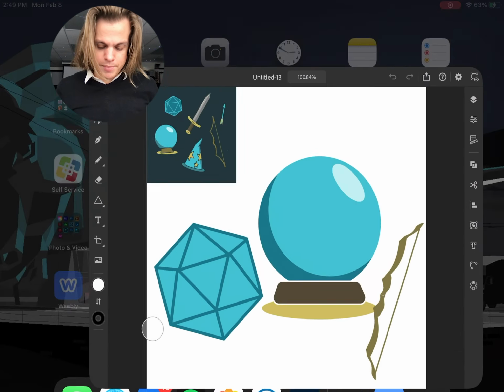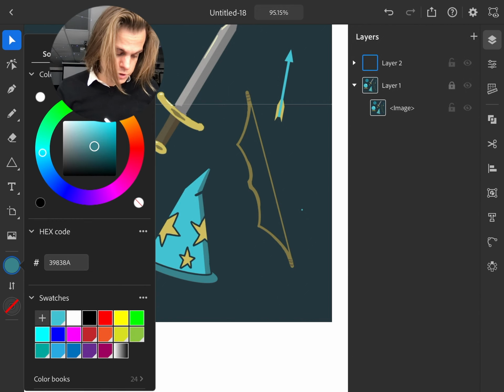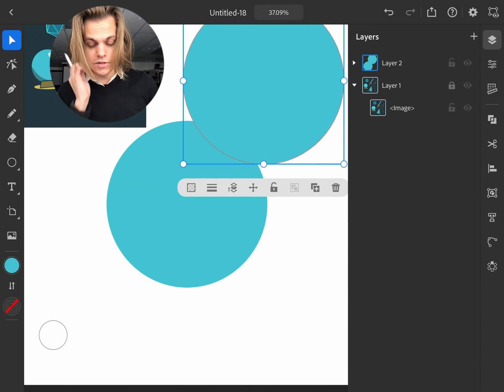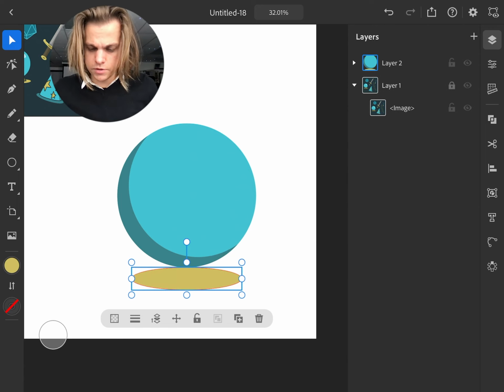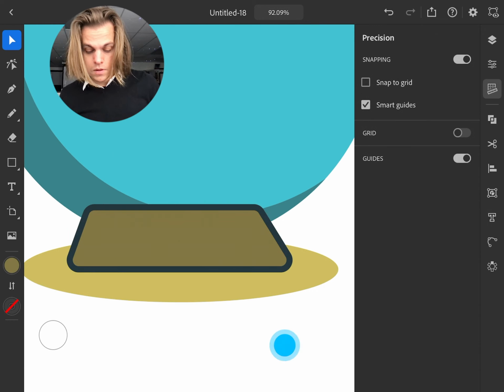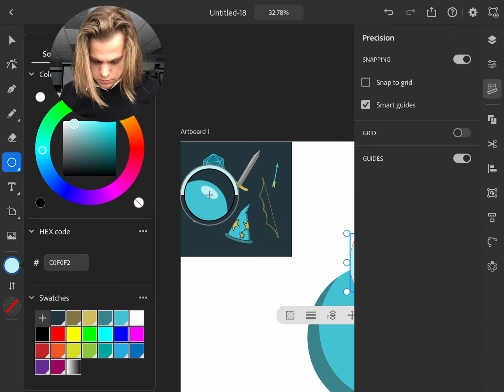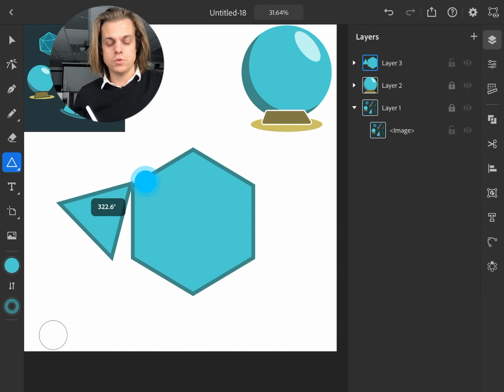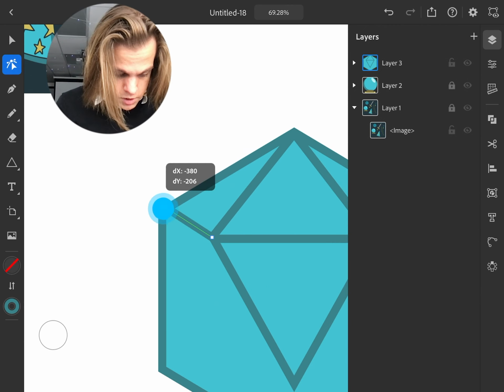Illustrator iOS Vectorizing Procreate Drawings Pt 1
For my Graphic Design students - Part 1 of the basics of Adobe Illustrator on the iPad! Exploring shape building, selections, and more.